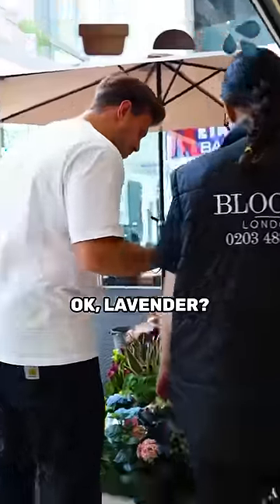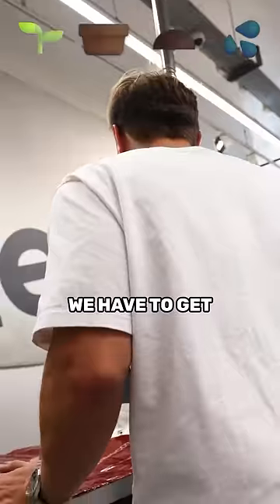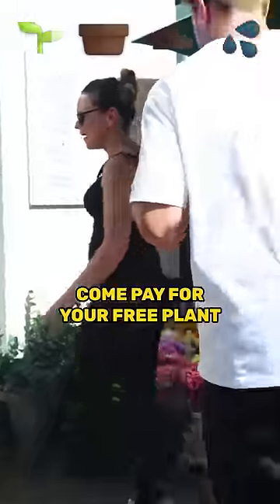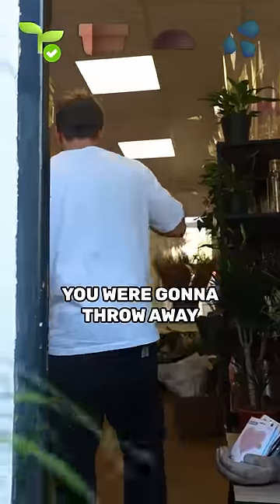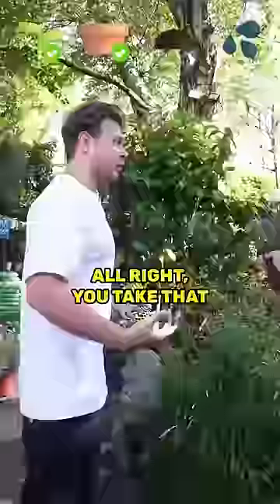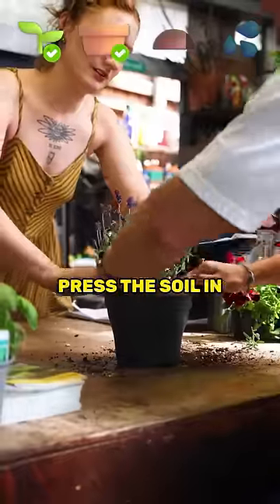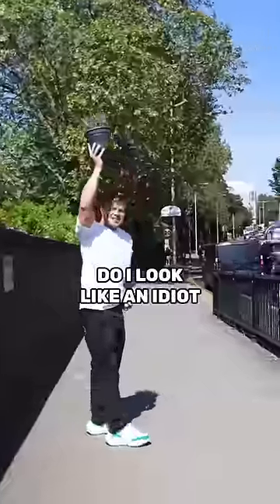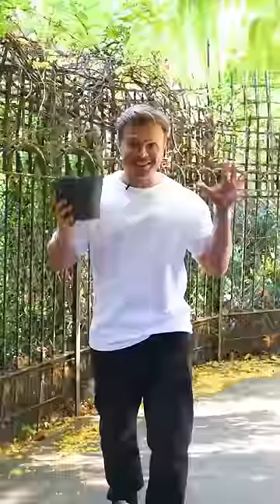How to get a plant FOR FREE (and help the bees 🐝)